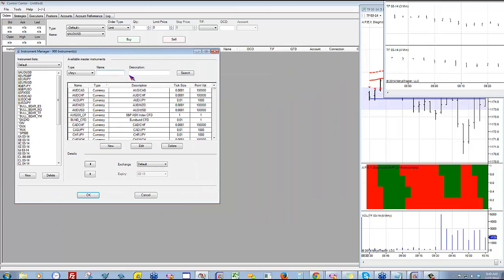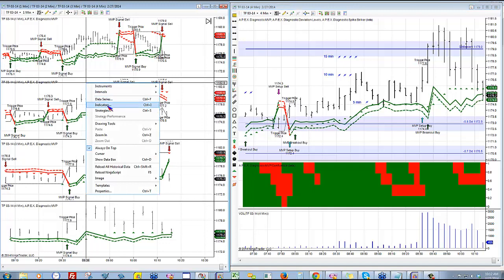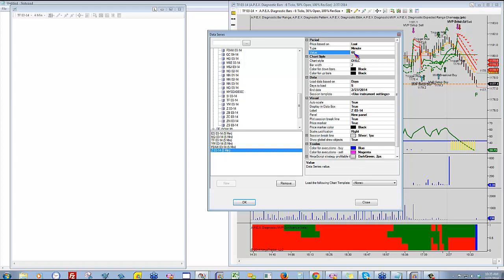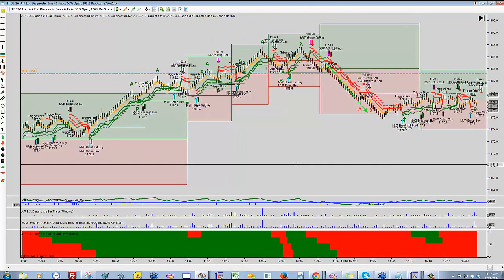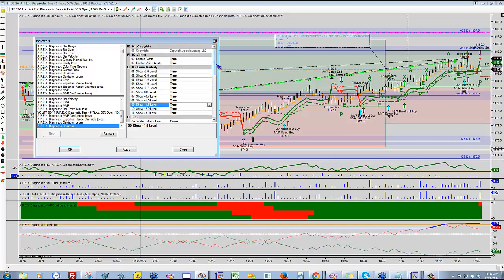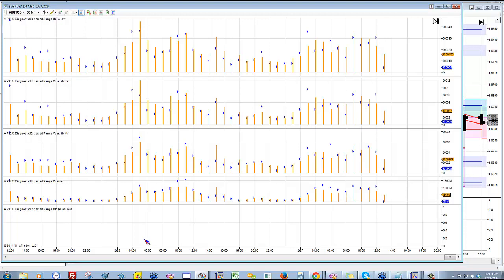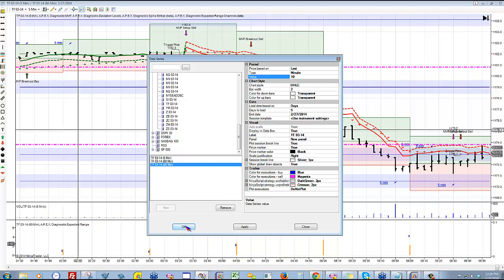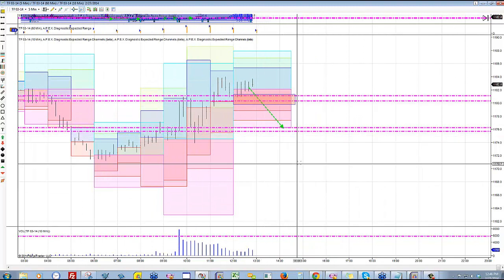Expected Movement & Volume On Any Market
Darrell Martin shows how to konw the expected movment in 30 minutes, an hour 2 hours 4 hours a day etc.. And how to use this information to construct a variety of trades with high probability of profit an how to avoid entering trends to late.